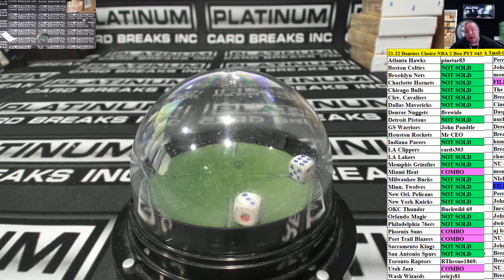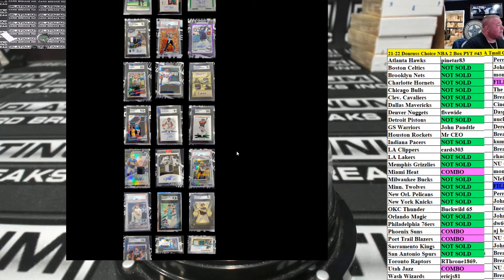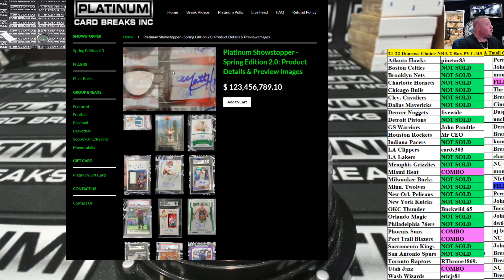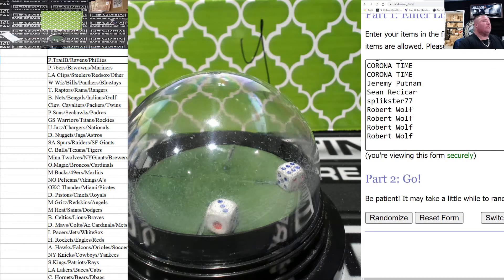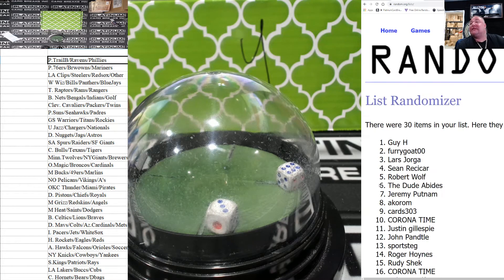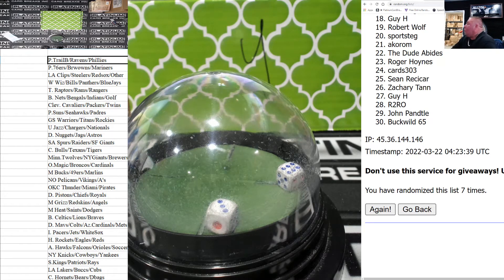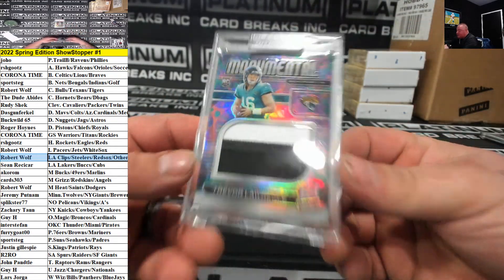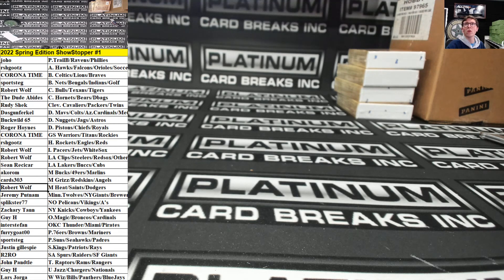Platinum Showstopper - Spring Edition 2.0 Random Combo Team Break #1